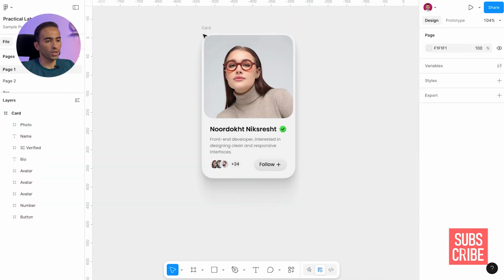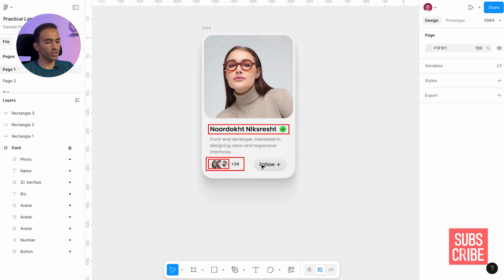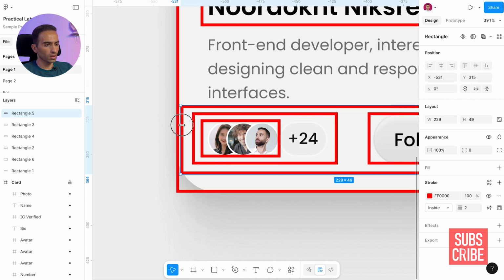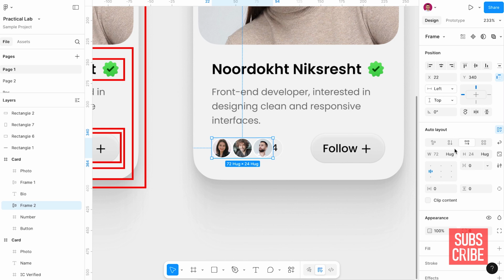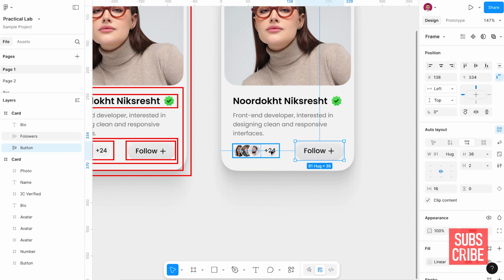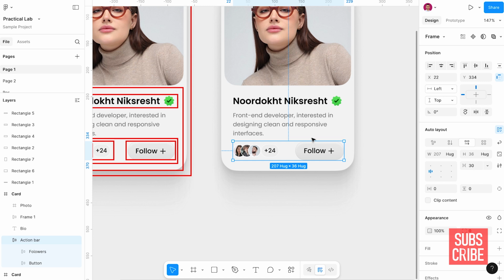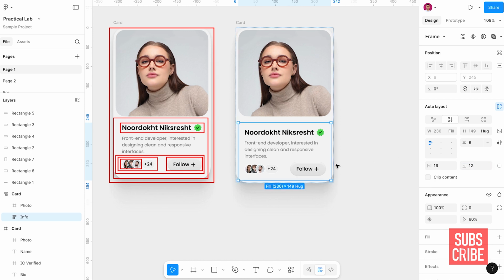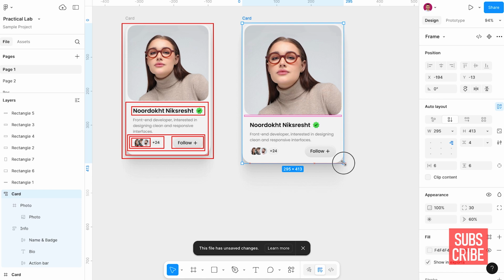Figma Auto Layout Masterclass | Part 2: Building a Complex Card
Welcome to Part 2 of the Figma Auto Layout Masterclass! In Part 1, we learned the theory. Now, it's time to put it all into practice by building a complex, real-world UI component from scratch. This is where the magic really happens.

IN THIS PRACTICAL PROJECT, YOU WILL MASTER:

✅ The "Inside-Out" Method: The professional workflow for building complex components in a scalable way.
✅ Nested Auto Layouts: How to combine multiple Auto Layout frames to create sophisticated and flexible layouts.
✅ Building a Pro Profile Card: We'll design a complete, professional-looking profile card component from A to Z.
✅ Practical Tricks: You'll learn tips like using a negative gap for overlapping elements.
✅ Making Nested Components Responsive: How to ensure every part of your complex component responds correctly to size changes.

📌 Note for Persian Speakers:
دوستان عزیز، نسخه فارسی و کامل این آموزش به زبان فارسی در کانال موجود است. برای مشاهده روی لینک زیر کلیک کنید:

📣📣 ثبت‌نام در دوره تابستانه 🍉 طراحی رابط کاربری ما رو از دست ندید: 📣📣

This tutorial is perfect for anyone who understands the basics of Auto Layout and now wants to apply them to a real-world design project.

👍 Did this project help you understand Auto Layout better? 🔔

--( TIMESTAMPS / CHAPTERS )--

0:00 - What we learned in the previous part
0:35 - What we learn today
0:50 - Fundamental questions for designing Autolayout
1:05 - Introducing a 2-step framework
1:24 - Step 1: What elements should we group together?
2:00 - Specifying Groups
5:24 - Auto layouting specified groups from the inside-out
8:35 - Tip: The logic of nested auto layouts
9:46 - Building Larger Block by Auto layout
10:55 - Making all content Responsive
13:05 - See the Result!
13:18 - Responsive Magic with Auto Layout: The next step
13:54 - Question of this session

💬 JOIN THE CONVERSATION:
What was your biggest "aha!" moment while building this card? Was it the nesting, the negative gap, or something else?